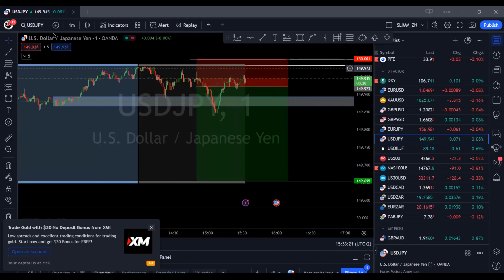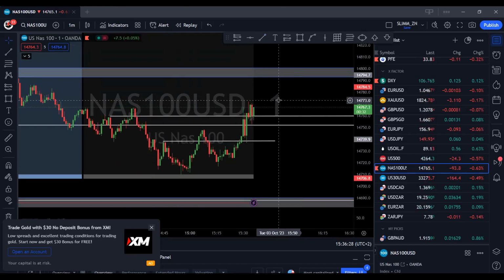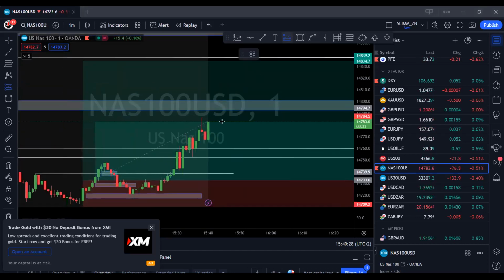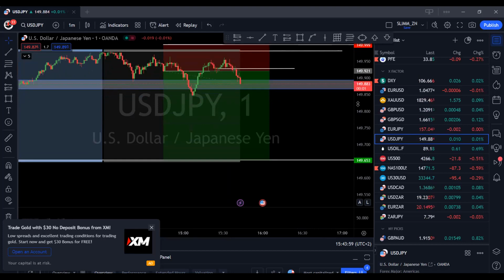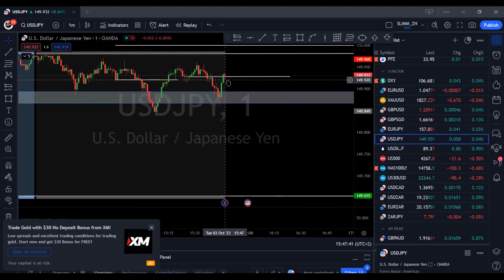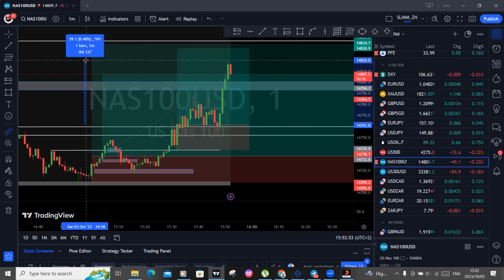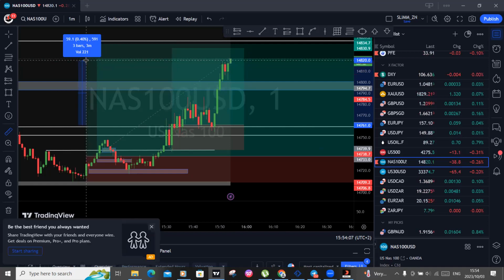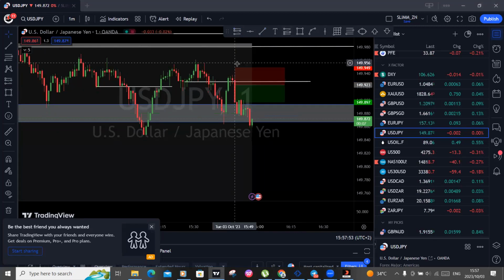LIVE TRADING NASDAQ AT STOCK MARKET OPEN // USDJPY SELL // TIPS AND NUGGETS TRADING NEY YORK SESSION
Join us as we have a live trading session, successfully winning all trades taken, with set ups, analysis and trade management tips. usdjpy crashed soon as we finished recording the live trade session